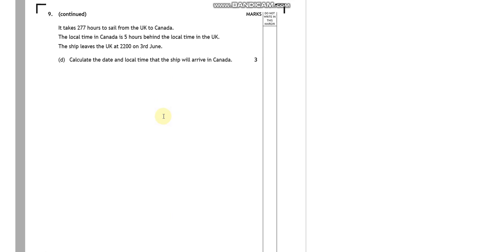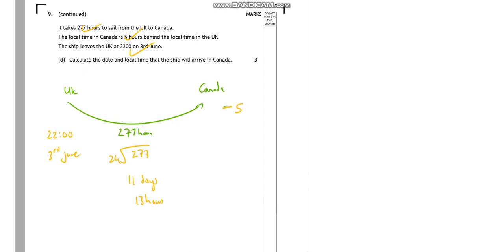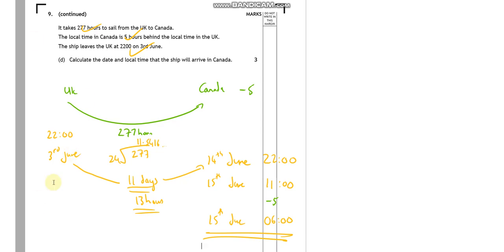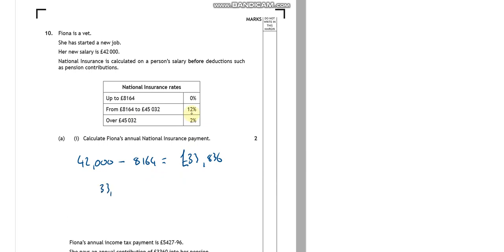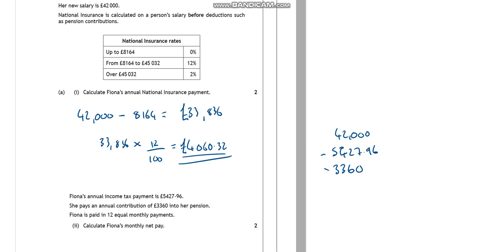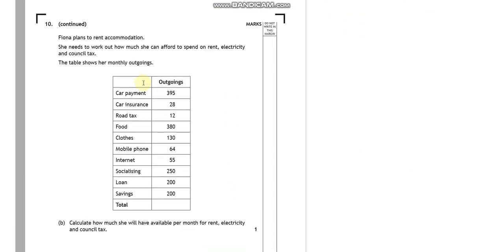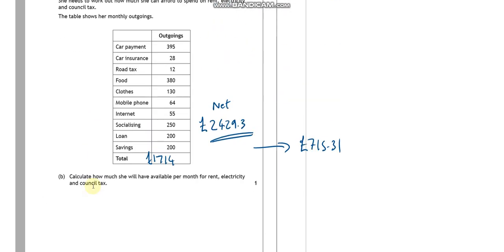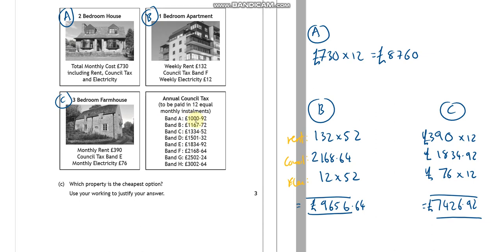National 5 apps - 2018 Calc - Q9d 10